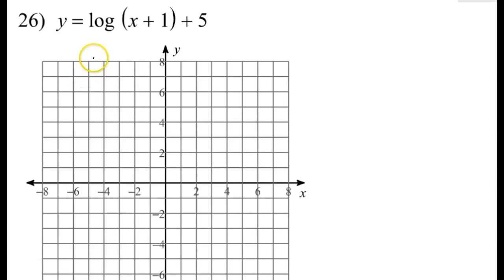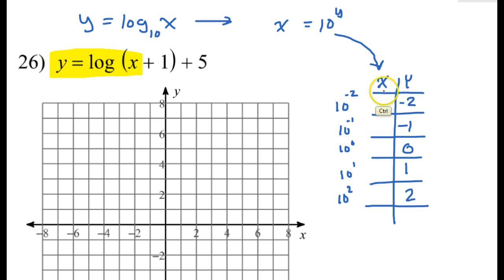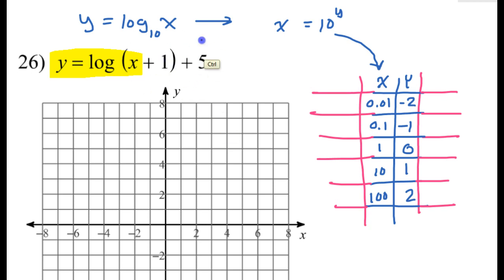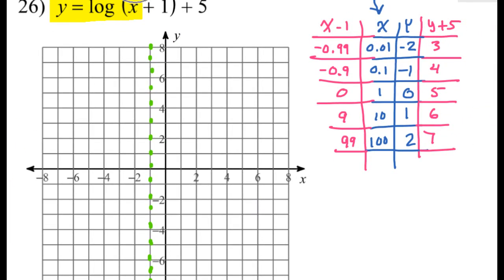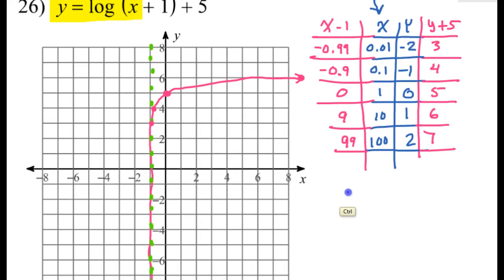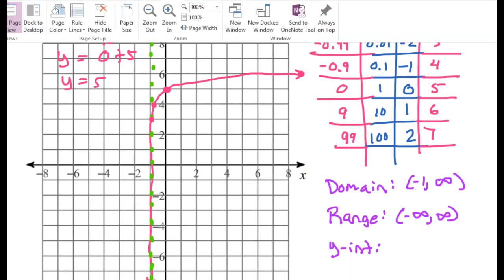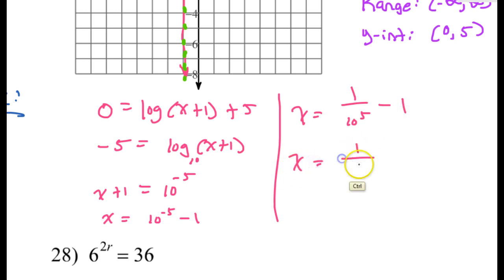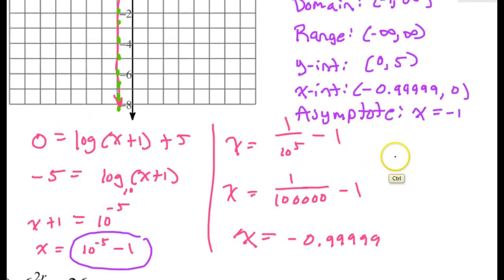Test C (26) Graphing Logarithmic Functions